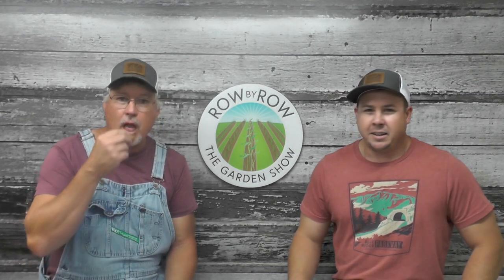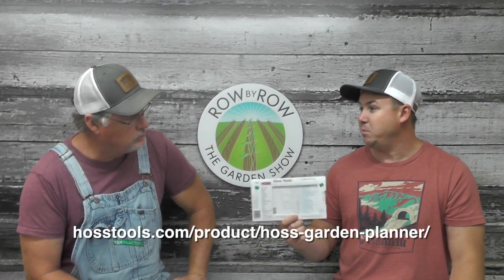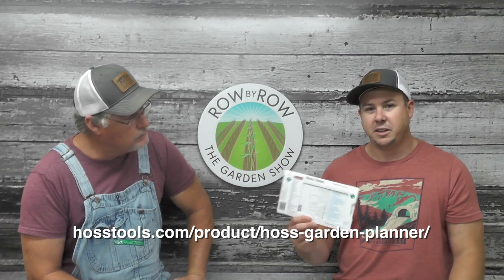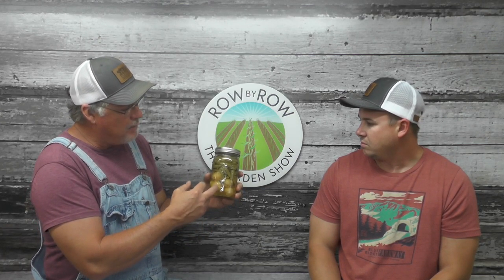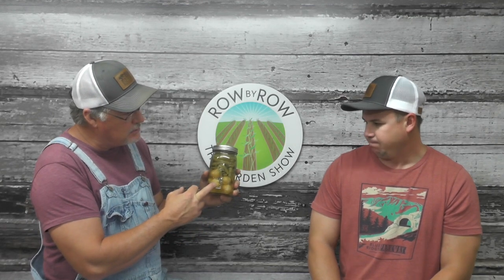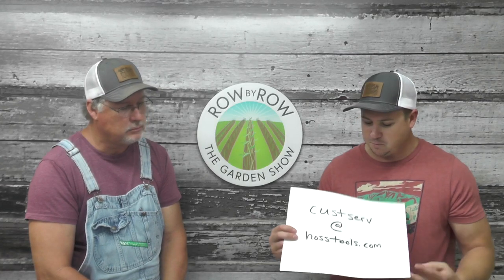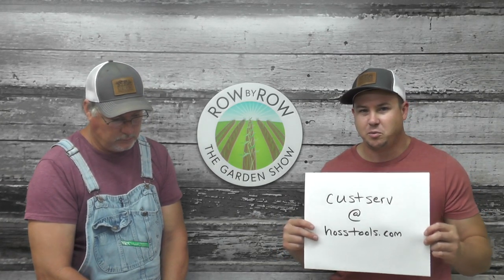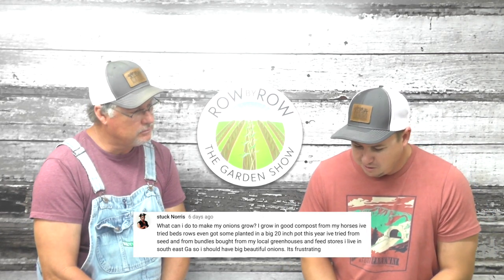Guide to Growing Fresh Garden Pole Beans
On this week's episode, the guys talk about growing beans -- bush beans, pole beans and butterbeans. They discuss varieties, growing techniques and more!